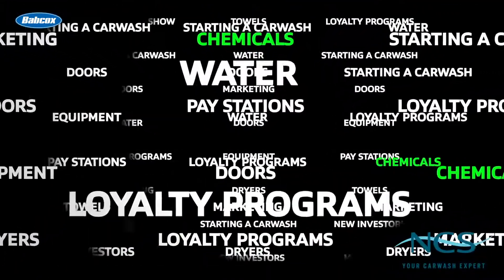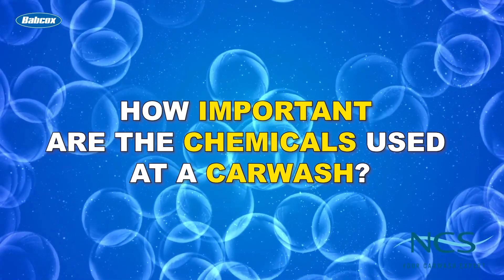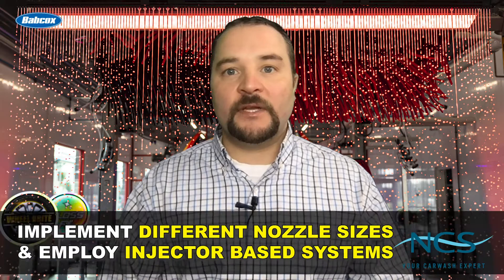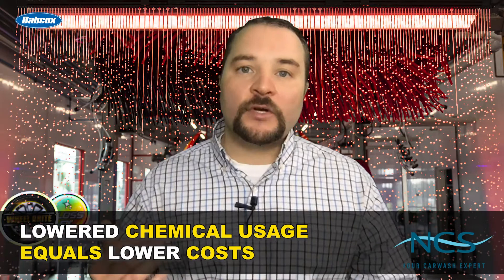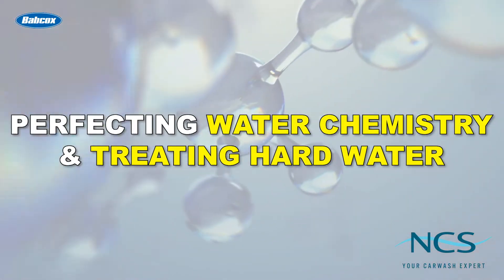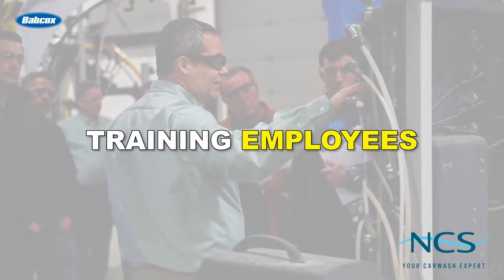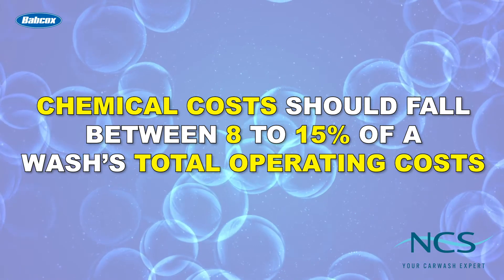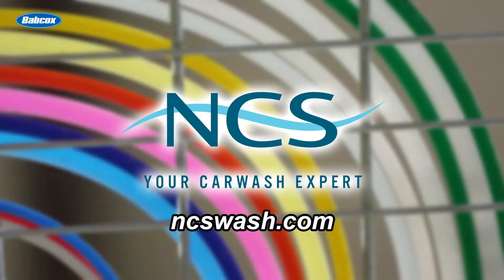Managing chemical costs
Chemical costs should fall between around 8% to 15% of the wash’s total operating costs. Associate Publisher – Editorial Rich DiPaolo covers how to manage your chemical costs.